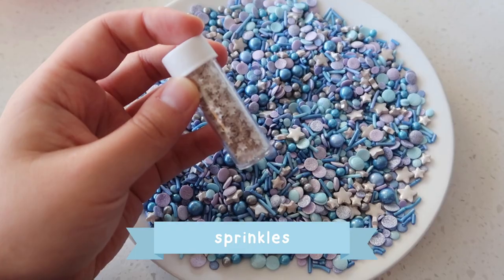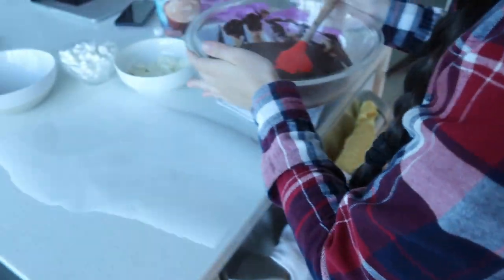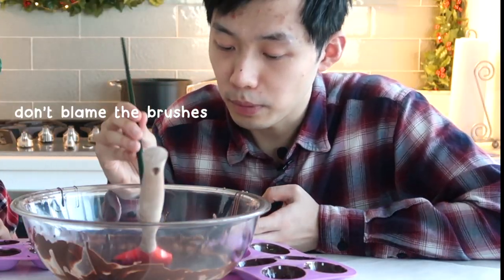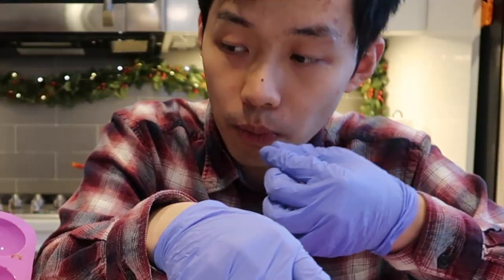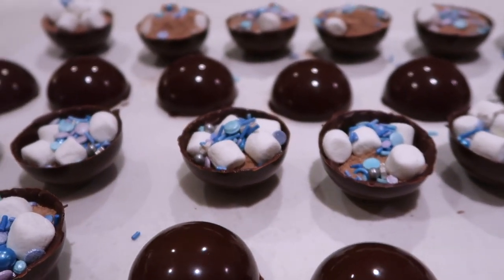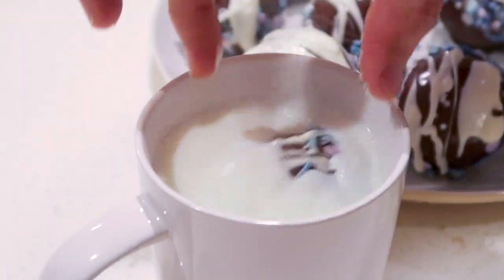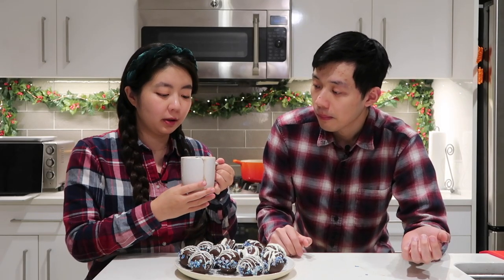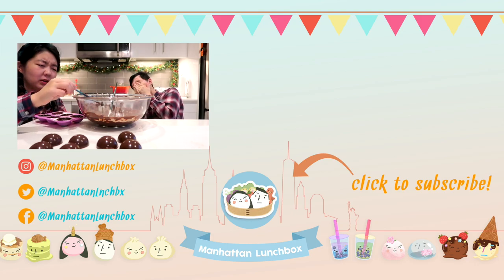Hot Chocolate Bomb | Lunchbox Recipes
As it gets closer to the Christmas season, we are going to make a fancy dessert: Hot Chocolate Bombs! It's a hollow black chocolate ball with white chocolate drizzle & sprinkles on the surface and marshmallows & hot chocolate powder inside! Doesn't it sound interesting!? Let's check it out!

We hope you enjoy this video. Kindly comment if you have any recommendations, questions, or just want to say hi!

INGREDIENTS:
♡ A sphere mold
♡ Hot chocolate mix
♡ Mini marshmallows
♡ Chocolate melts or a chocolate bar with a high percentage of cocoa butter
♡ Sprinkles

EQUIPMENTS:
♡ Thermometer
♡ Brush
♡ Piping bag (or zip lock bag)
♡ Gloves

CONDENSED INSTRUCTIONS:
♡ Heat up the dark chocolate to 120°F and cool down to 82°F. Then reheat the chocolate to 88°F.
♡ Use a brush to paint a thin layer of chocolate on the inside of the mold.
♡ Place the mold in the fridge for 5 minutes.
♡ Apply a second coat of chocolate.
♡ Place the mold back into the fridge for another 5 minutes to set.
♡ Pop chocolates out of the mold.
♡ Fill the chocolate semi-sphere with a portion of hot chocolate mix, mini marshmallows, sprinkles.
♡ Pipe some melted chocolate onto the edges of the semi-sphere and place the second half of the sphere on the top.
♡ Gently wipe off the excess chocolate to make a clean sphere or coat the chocolate bomb in sprinkles.

Us on social media!